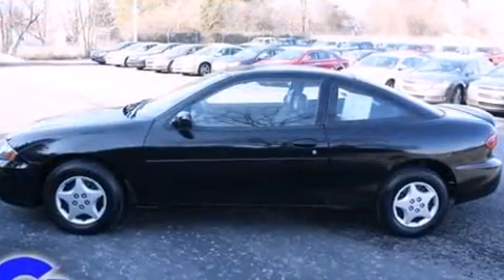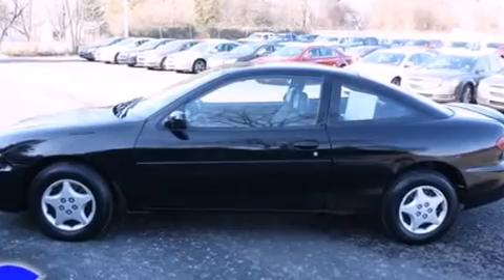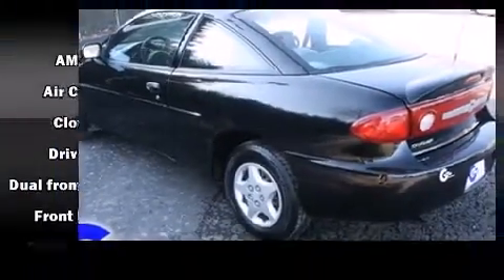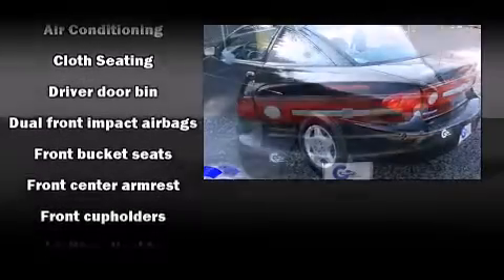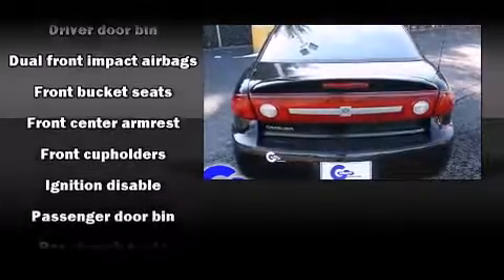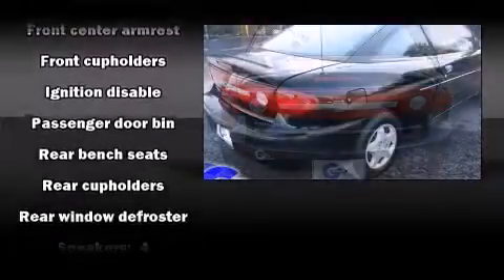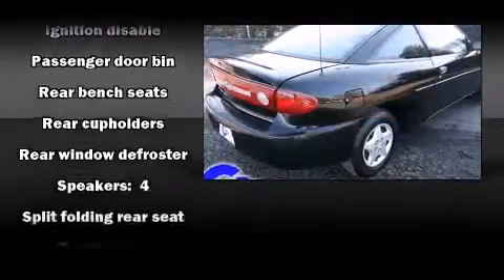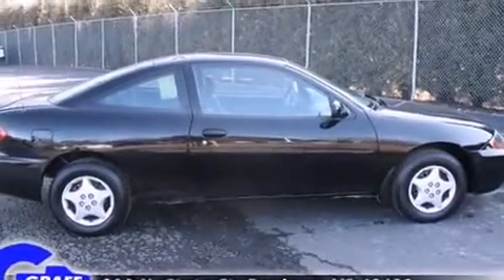2003 Chevrolet Cavalier near Flushing, Michigan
This vehicle is a 2003 Cavalier with about 58K miles and is being powered by a I-4 cyl engine. This 2003 Cavalier is located near Flushing, Michigan.   Some of the key features include: am/fm radio, air conditioning and front bucket seats.  The black exterior combined with the graphite interior looks great together.  This Coupe is being sold as-is without a warranty.  Some more key features on this Cavalier include: automatic transmission and cd player.  This 2003 Cavalier is a one owner Coupe as reported by an AutoCheck Report.  An AutoCheck Report is available upon request.
    Hank Graff Chevrolet Davison
    Address:
    800 N. State St.